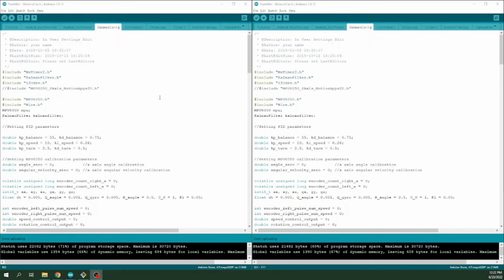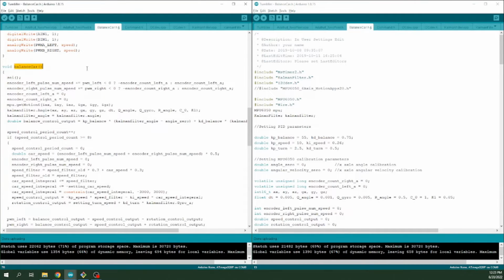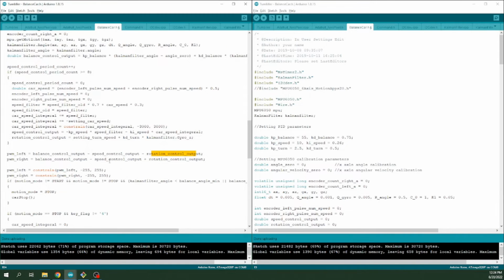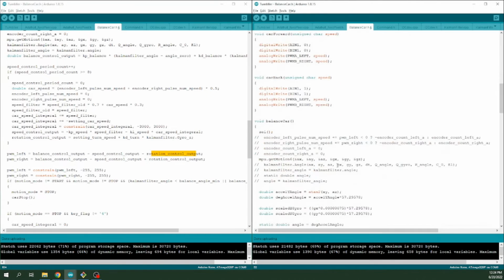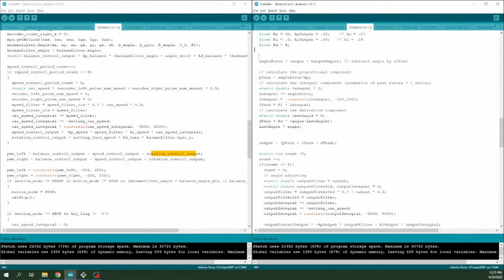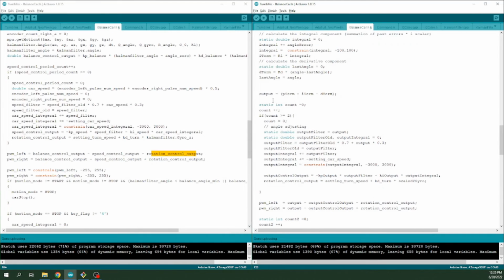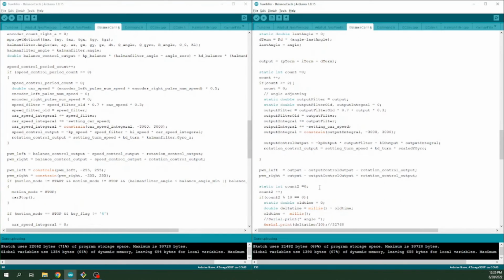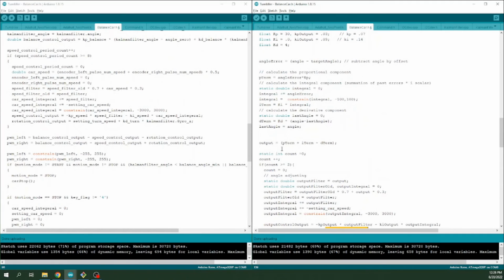Reprogramming an (Elegoo) Tumbller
In this I go over how my custom balance code compares to the original Elegoo tumbler and how to change out the code for yourself.

I had many small issues doing this, as there are many mistakes that can be set you back a lot.
For instance I put a Serial.print() in the balance loop, then your loop delay is 17 ms instead of 5 and then you got to re tune your PID all over again.